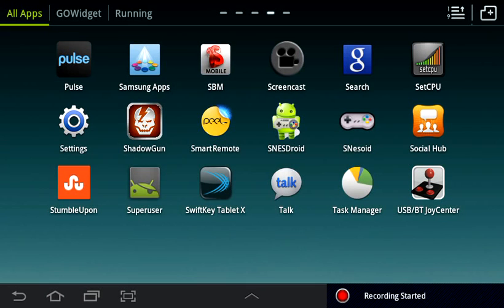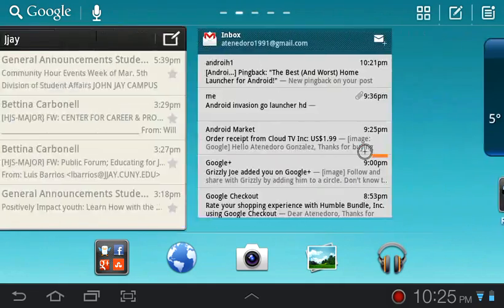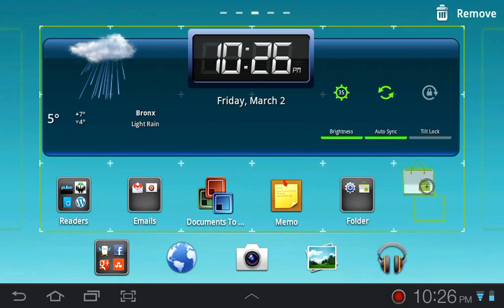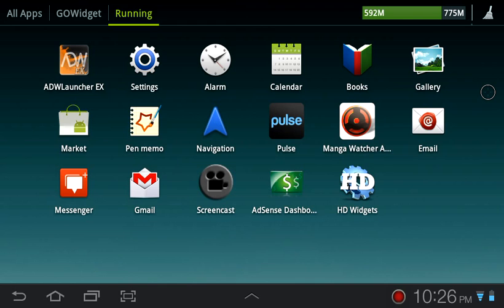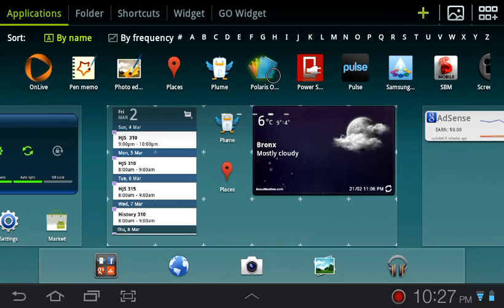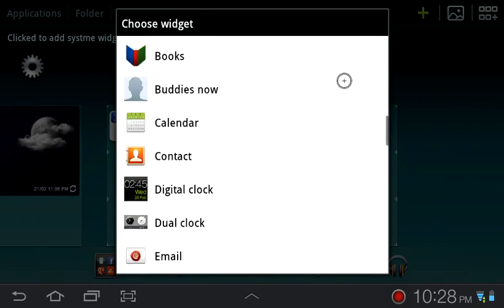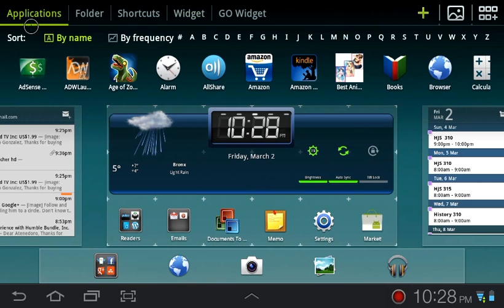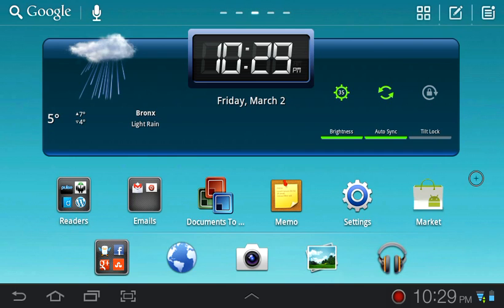Go Launcher HD Review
Review on Go Launcher HD for tablets.